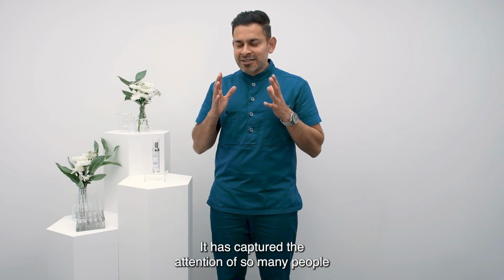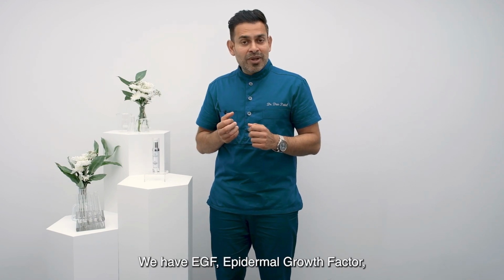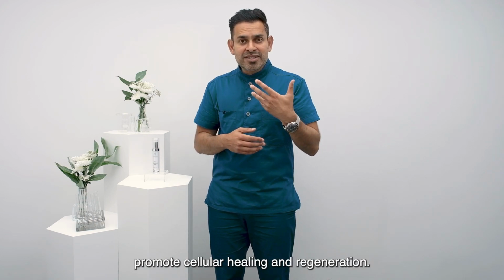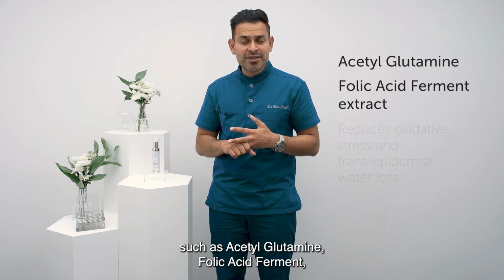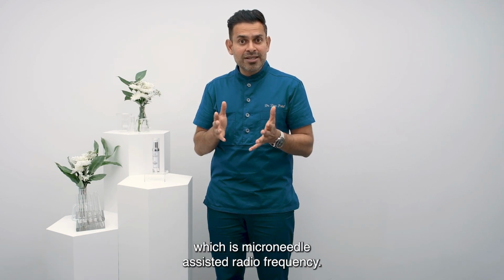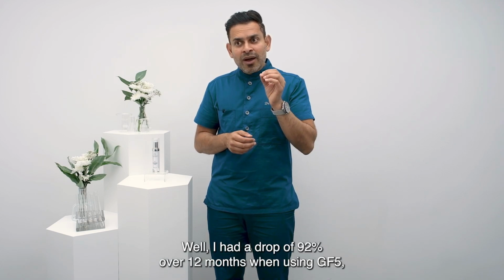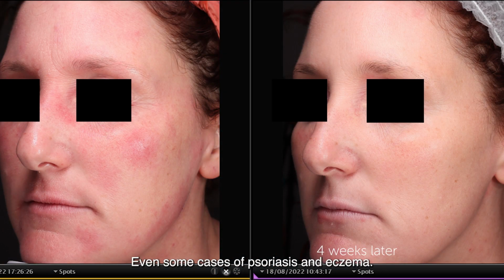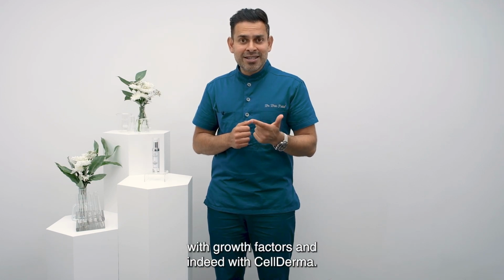CellDerma GF5 Growth Factor Serum Product Training with Dr Dev Patel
Meet GF5: the latest in anti-ageing skincare innovation from CellDerma. Join Dr Dev Patel as he provides in-depth product training for CellDerma GF5 Bio-Regenerative Growth Factor Serum.

CellDerma GF5 is designed to transform skin health, thanks to our Growth Factor Complex, featuring 5 unique, biomimetic Growth Factors. CellDerma GF5 is proven to support the skin’s architecture by promoting collagen and elastin production, increasing blood supply, and reducing inflammation within the skin. CellDerma GF5 successfully aids wound healing and improves the appearance of scarring and skin injuries.

Clinically proven to reverse key signs of ageing, this lightweight gel serum boosts skin elasticity (by up to 47% in 4 weeks*), reduces the appearance of lines and wrinkles (by up to 46% in 4 weeks*) and increases skin hydration (by up to 67% in 4 weeks*).

It is the perfect product for pre- and post-procedures, for a variety of aesthetic treatments such as:
Collagen-stimulating treatments (such as NeoGen and Morpheus8)
Chemical peels
Micro-needling
RF-assisted micro-needling (such as InMode’s Fractora and Morpheus8)
Laser treatments
Gas-plasma (inc. blepharoplasty)
Injectables

In this video 👇
00:24 – GF5: About Growth Factors
01:30 – CellDerma Growth Factor Complex
02:30 – Neuropeptides
02:45 – Other Active Ingredients
03:00 – Skin Benefits and Case Studies
03:33 – Enhancing the Patient Experience: In-clinic Results
04:59 – Who can use CellDerma GF5? With Before and Afters

Have any skin-related or product questions?

NEW! from CellDerma - The Skin Lab: Discover. Learn. Research.

Feel the power of science on your skin with CellDerma

*Korean Institute for Skin and Clinical Science. 12 females aged 43-50. 4-week testing period.